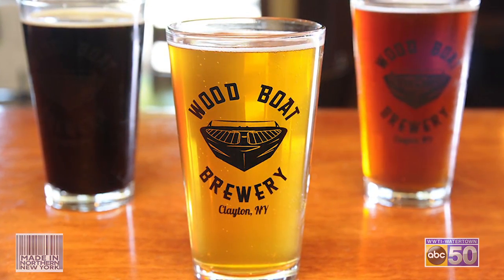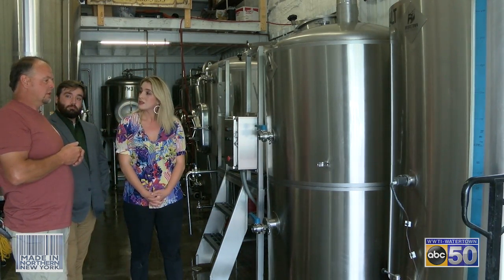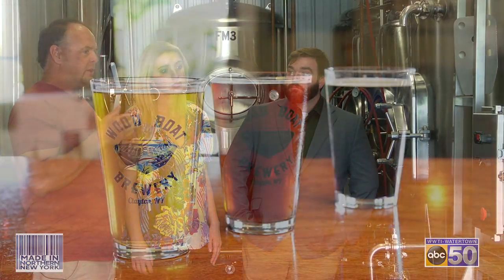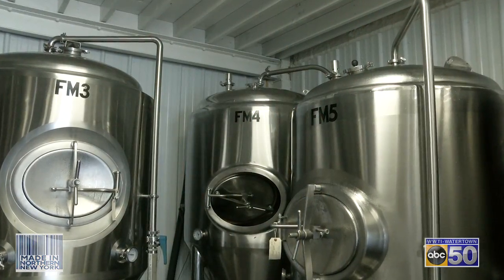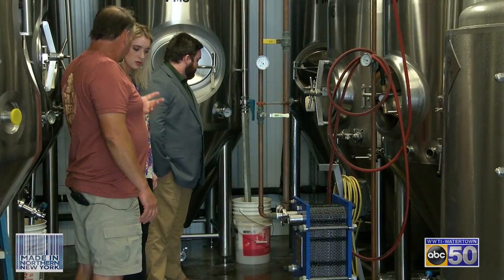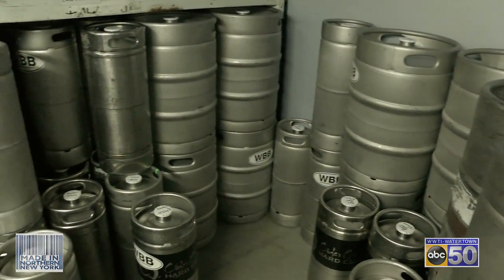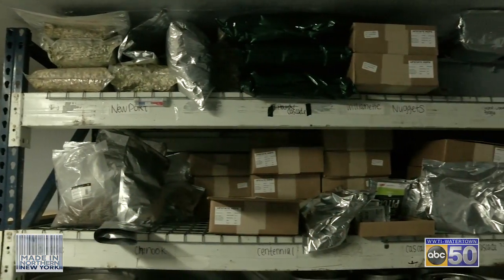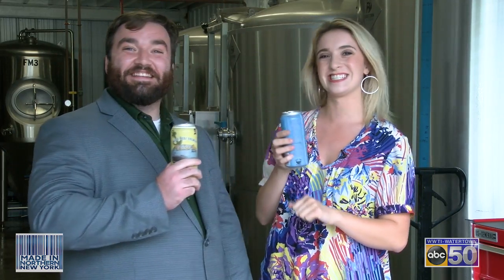Made in Northern New York-Segment 2 -Wood Boat Brewery